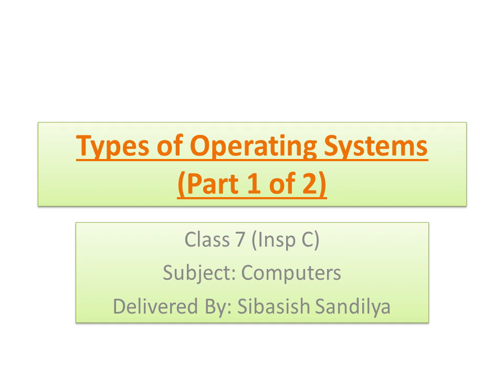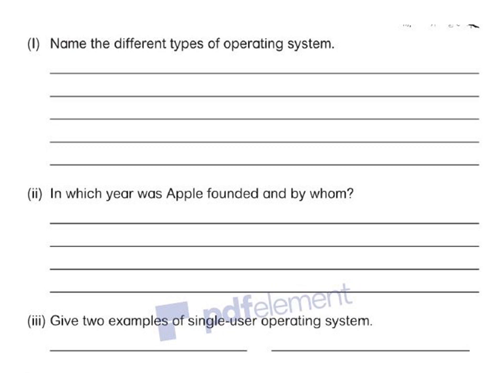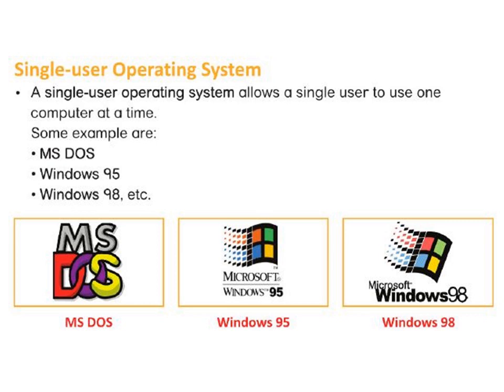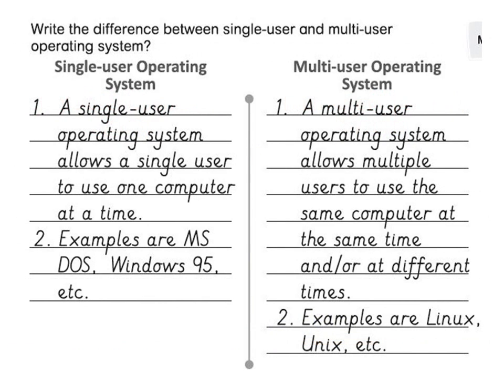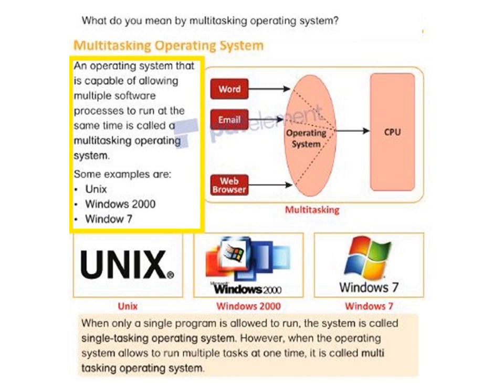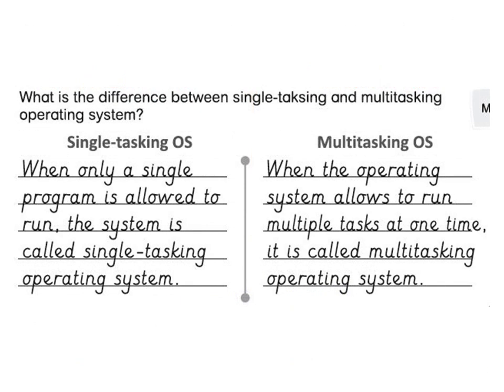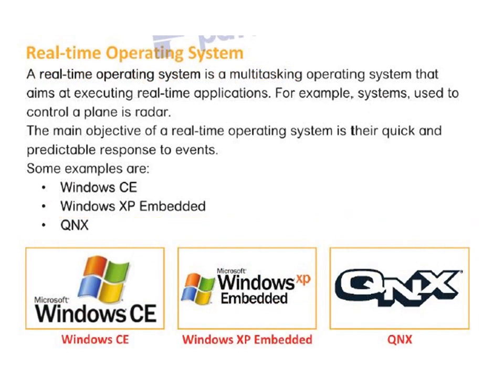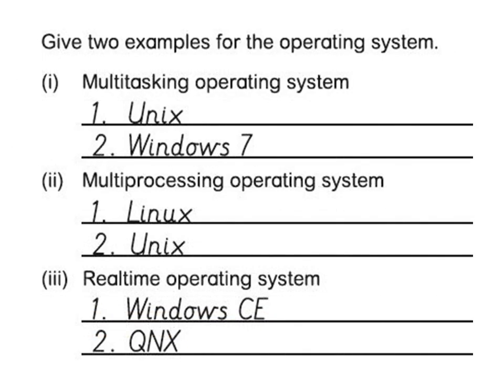Class 7 Operating Systems types ch 2 part 1 of 2